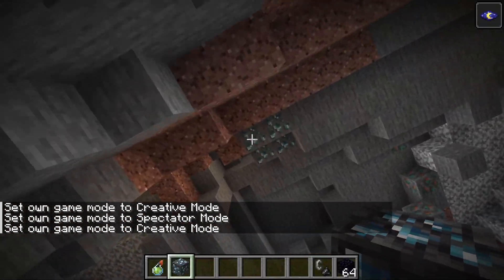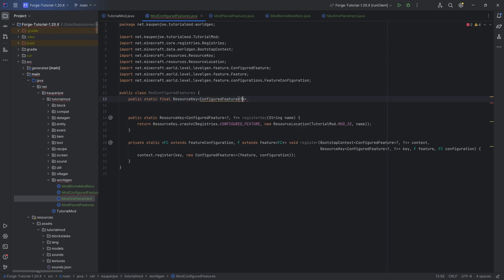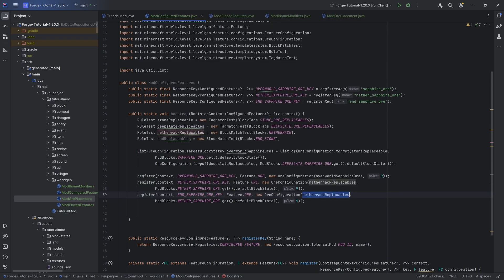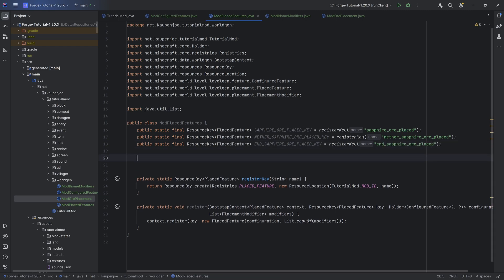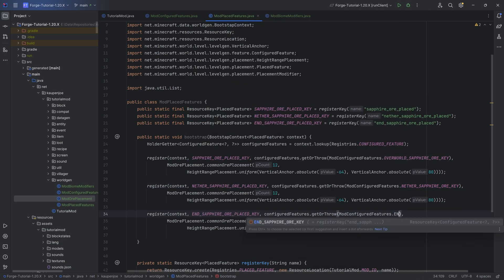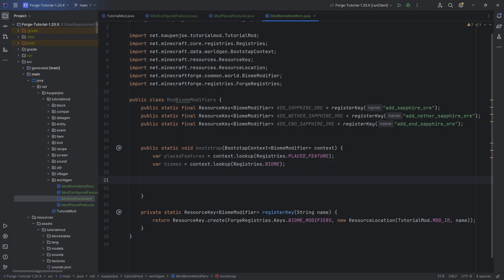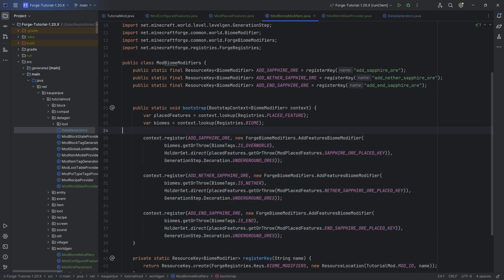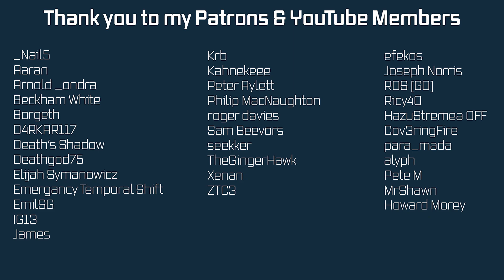Forge Modding Tutorial - Minecraft 1.20.1: Ore Generation | #38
In this Minecraft Modding Tutorial, we are (finally) adding Custom Ore Generation to Minecraft 1.20.1 using Forge.